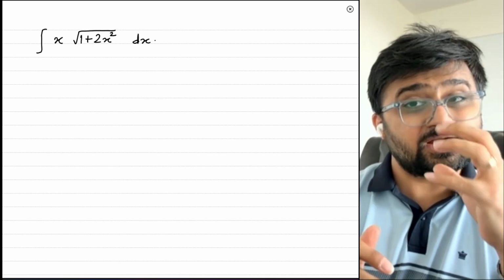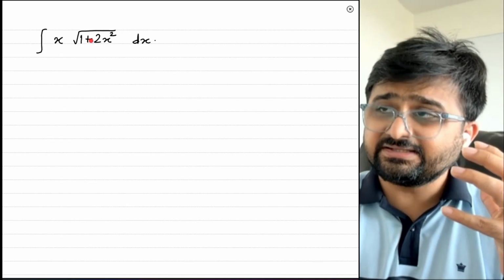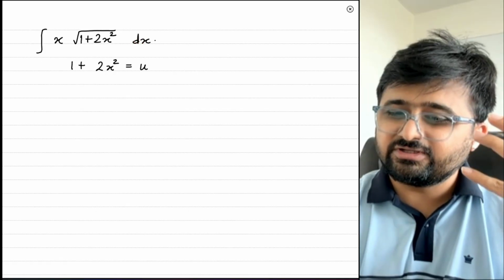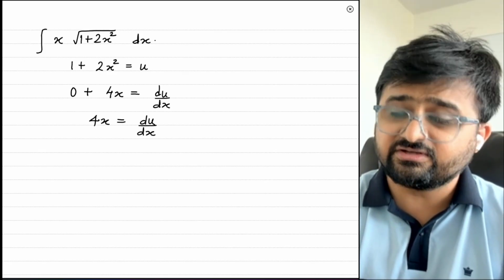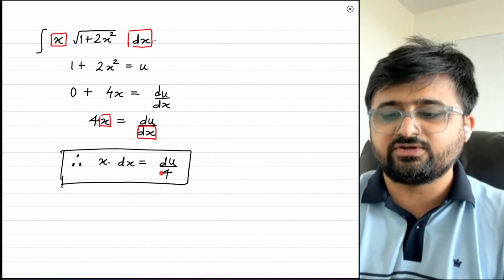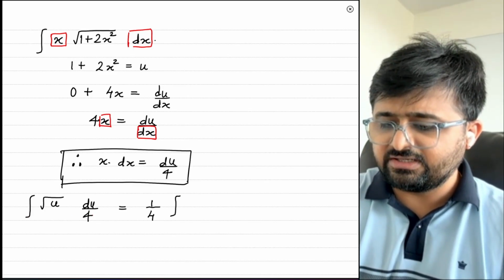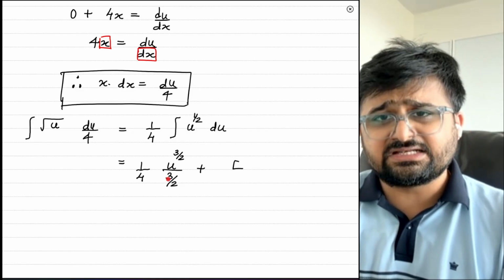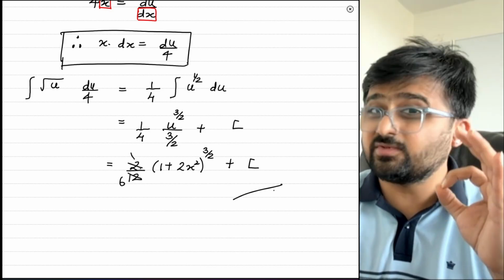Everyone Picks the WRONG u 🤯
Most students overcomplicate this integral… but there’s a simple pattern hiding in plain sight.

In this video, we solve:
∫ x√(1 + 2x²) dx

No long methods. No unnecessary steps. Just a clean and fast approach you can use instantly on exams.

This type of integral appears in:
• Calculus 1 (Integration Techniques)
• U-Substitution Patterns
• AP Calculus / Early University Math

If you’ve struggled with expressions like x√(1+2x²), this trick will save you time and effort.

📌 Key idea:
Recognizing derivative patterns inside the integral.

🎯 Perfect for:
Students preparing for calculus exams, homework, or building speed in integration.